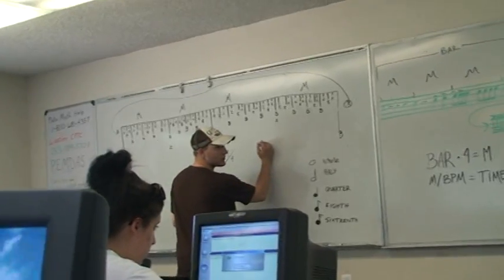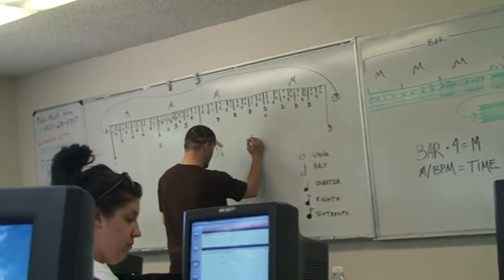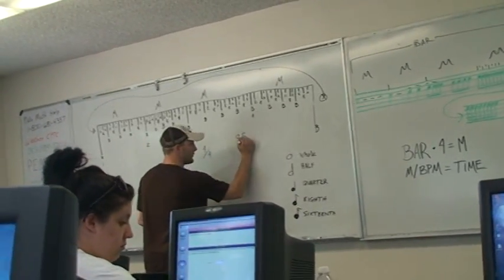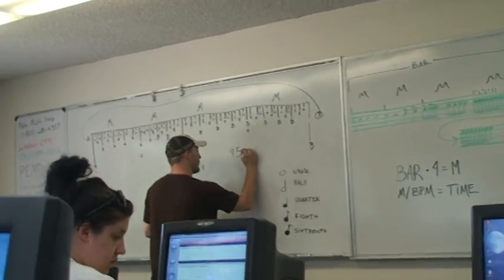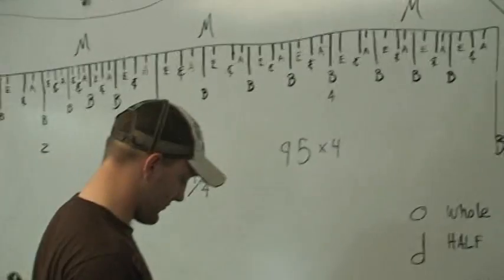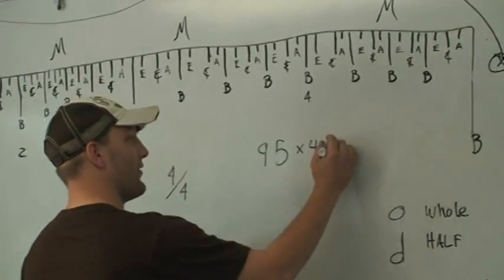LIFE MATH #2 MUSIC ROB THAYER SPRING 09 MATH 082